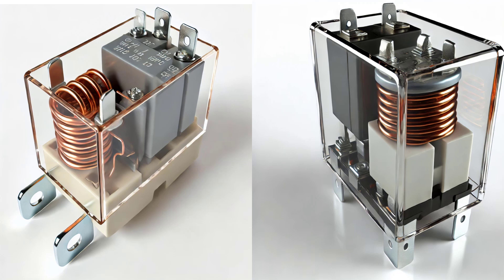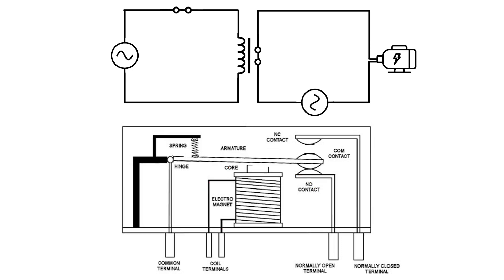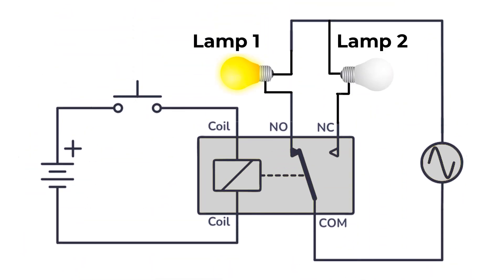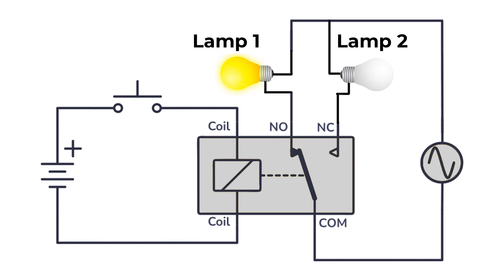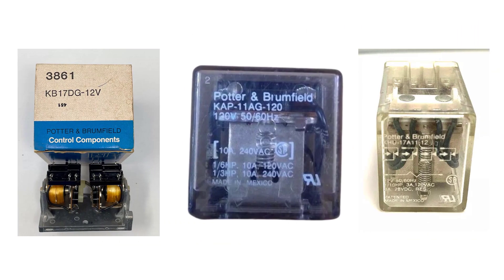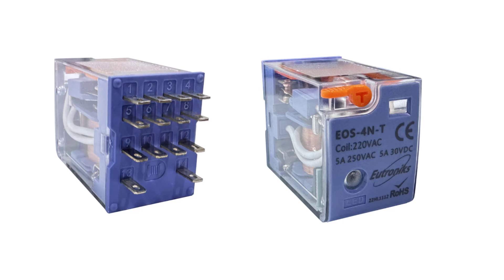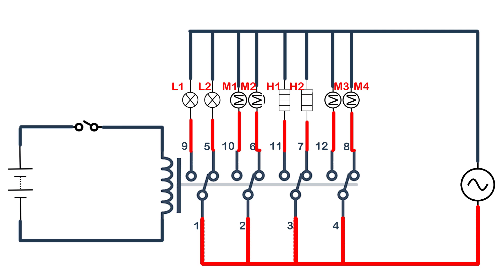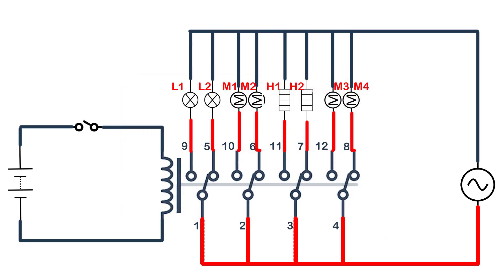Lecture 6: Exploring Electrical Relays | Master Industrial Automation & Classic Control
In this video, we explore the fundamentals of electrical relays, focusing on how electromagnetic relays function in Classic Control circuits. We start with an overview of relay operation, including a practical example where a Single Pole Single Throw (SPST) relay controls a motor. We then dive into the rated voltage of the relay coil, specifically terminals A1 and A2, and how these affect relay performance. Next, we cover a relay with four Single Pole Double Throw (SPDT) switches, explaining how they can supply power to various loads. Finally, we introduce solid state relays as a modern alternative to traditional electromagnetic relays.